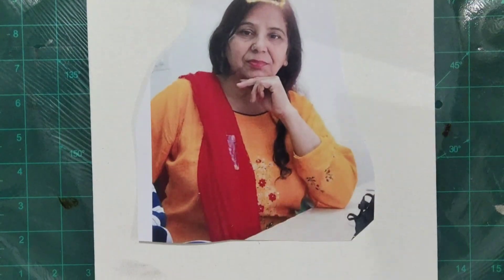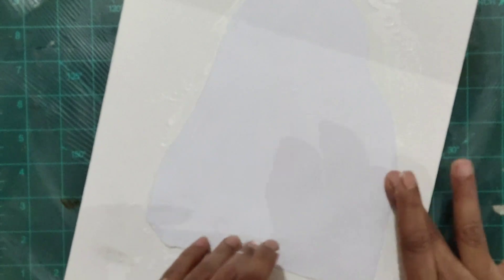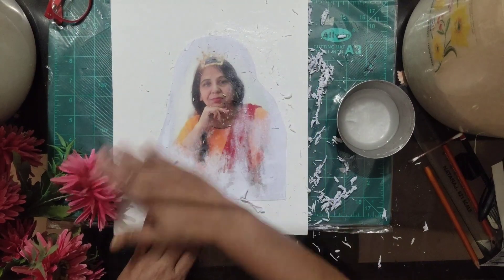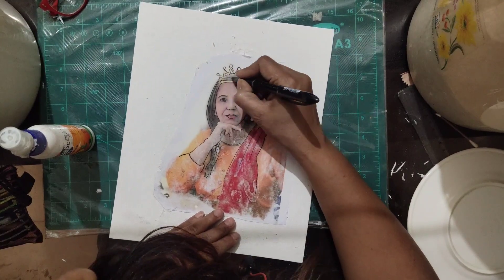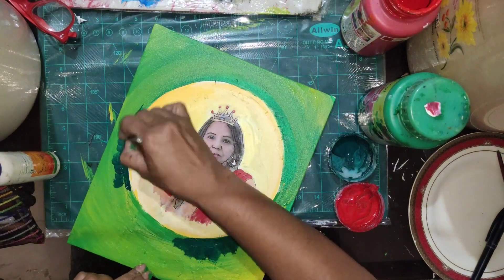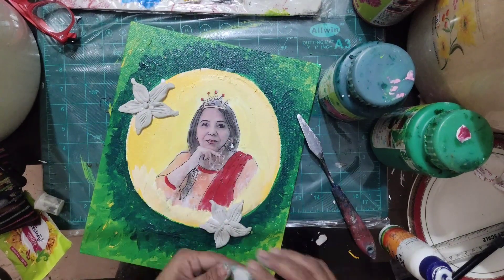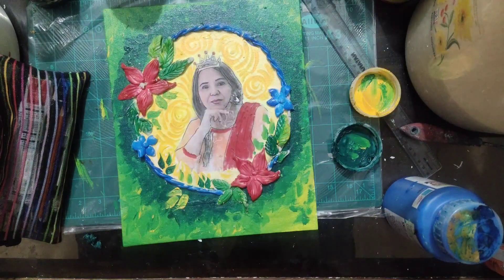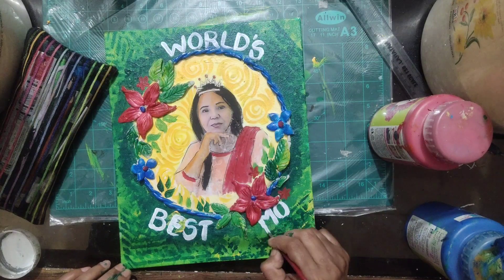Mothers Day Craft World Best mom Art# Handmade gift for mother#Like Share and subscribe